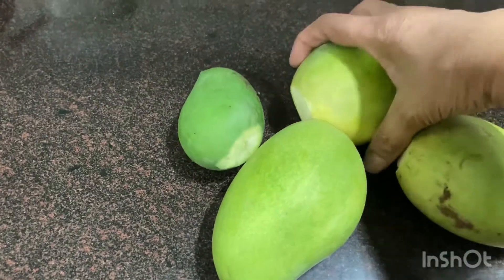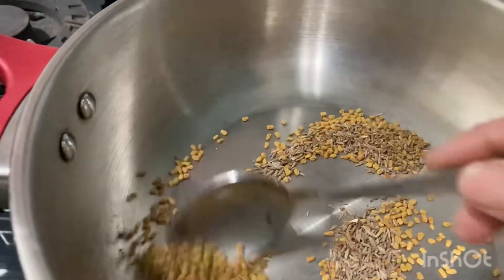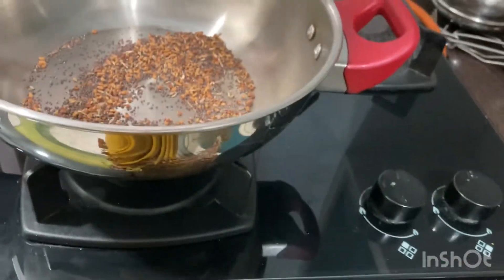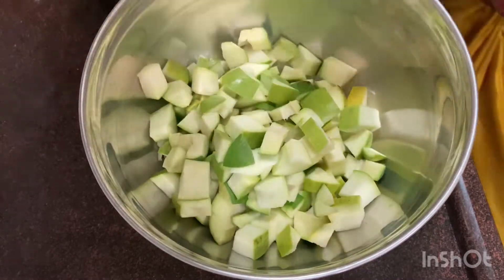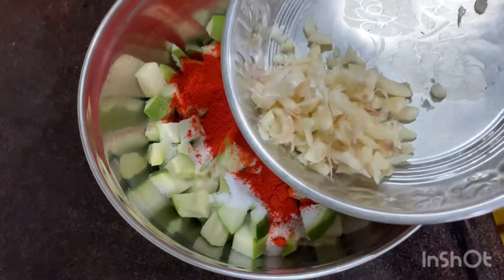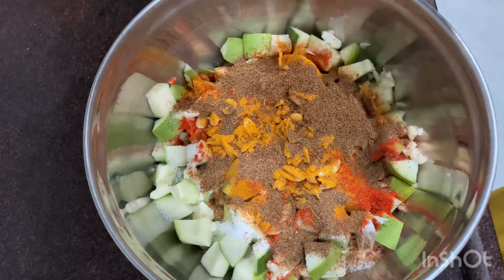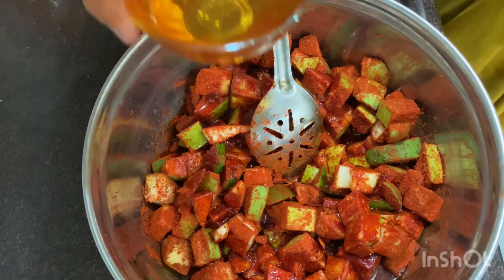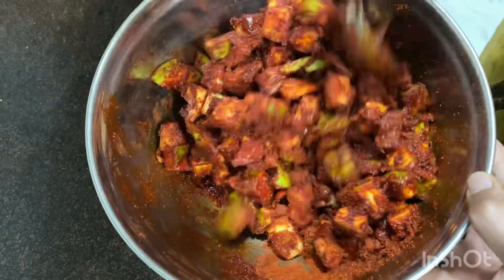మామిడికాయ పచ్చడి very tasty Mango pickle